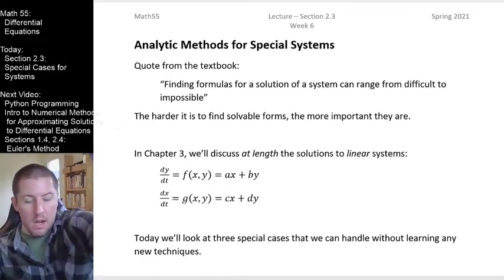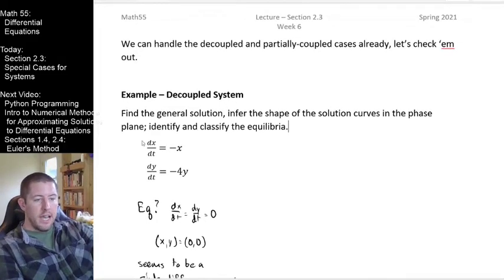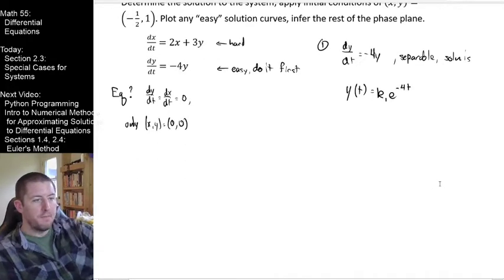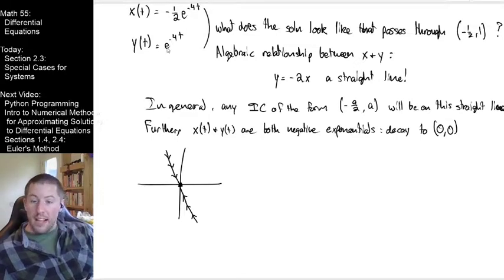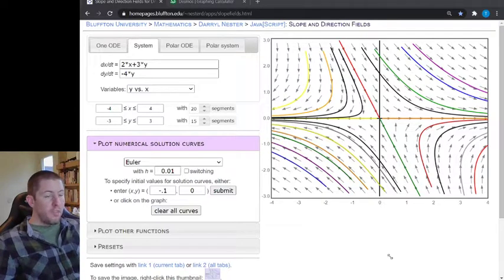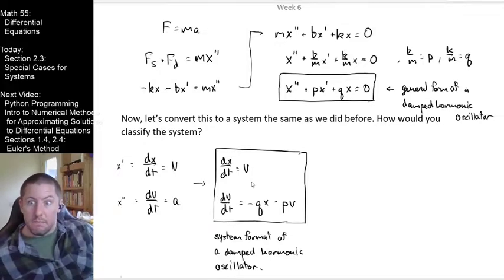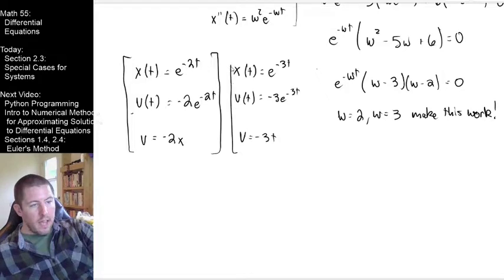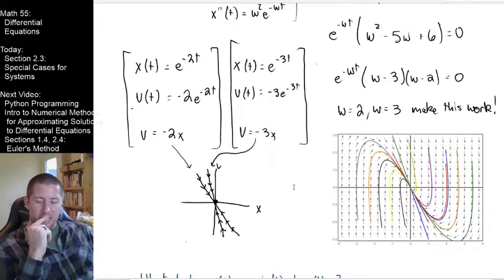Math55 - Section 2.3